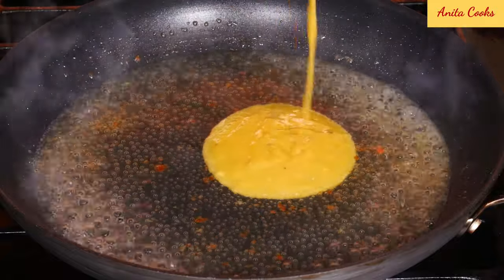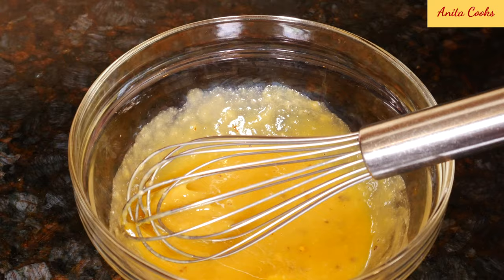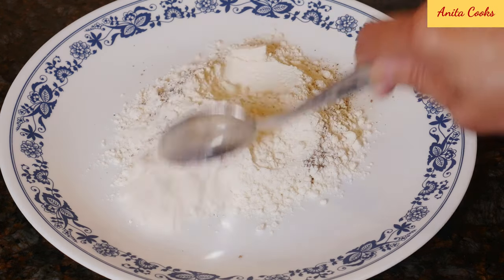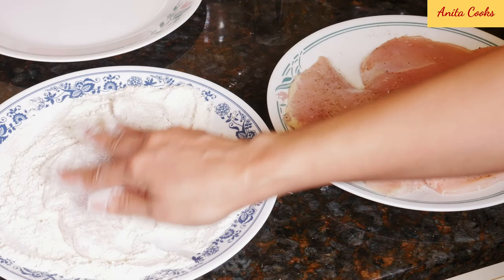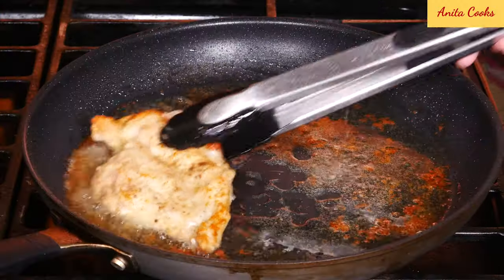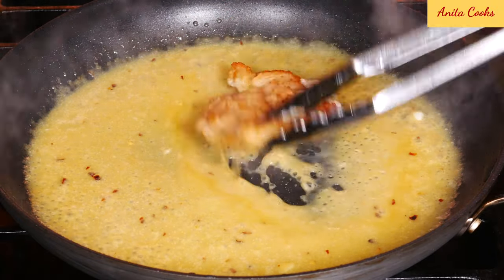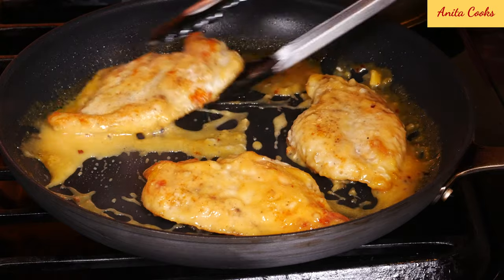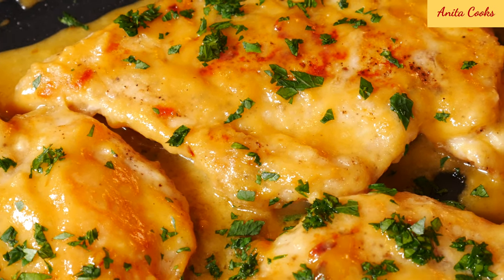Honey Mustard Chicken Recipe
RECIPE Hi Guys, today I’ll show you How to Make Honey Mustard Chicken in 15 minutes. Yes, it’s really that quick and easy. When you have very little time to make dinner, this is the perfect dish.
First we’ll make the sauce. To a bowl, add grated garlic, honey, mustard, I’m using dijon, you can use brown mustard or whatever you have on hand, chili flakes for heat and a little salt. Whisk that up. Set that aside while we prepare the chicken. These are boneless skinless chicken breasts that are thin. If you have thick breasts, cut them in half or pound them so they’re thin. Season the meat on both sides with salt, ground black pepper and garlic powder. To a plate, add all purpose flour, add salt, garlic powder and ground black pepper. Mix that up.
Heat up a wide pan with enough oil to coat the bottom of the pan. Take each piece of chicken and dip it in the seasoned flour. Make sure to coat both sides really well. Shake off the excess flour and set it aside. When the oil is hot, place each piece in gently. Since the pieces are thin and large, you may need to cook the chicken in batches. Turn over after 2 or 3 minutes and cook the other side until golden. These are very thin and cook really fast. Remove the chicken from the pan and set aside. Discard the remaining oil, leave any brown bits in the pan, they have a lot of flavor. Add chicken stock and let that come up to a boil. Now add the sauce we made earlier. Whisk until combined. Taste and adjust the salt and honey according to your taste. Add the chicken back and coat both sides with the sauce. Cover the pan and cook for 3 minutes on low heat. The sauce has reduced, it’s thicker. Turn the chicken over and coat in the sauce. Add some chopped parsley if you like. The sauce is very flavorful so you don’t much of it. The chicken won’t be sitting in a pool of sauce, it’ll be coated in it. If you like, add a little more stock to thin out the sauce. The meat is so tender and soft. For a dish that takes only 15 minutes, it’s pretty awesome. Kids, adults, picky eaters, everyone will love this chicken. Yes, you definitely have to try this, it’s completely worth it.